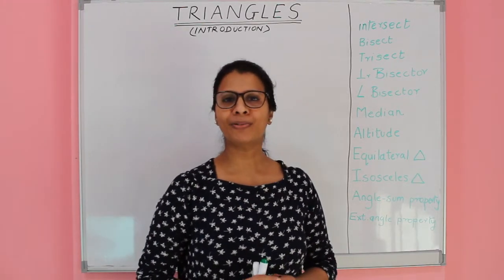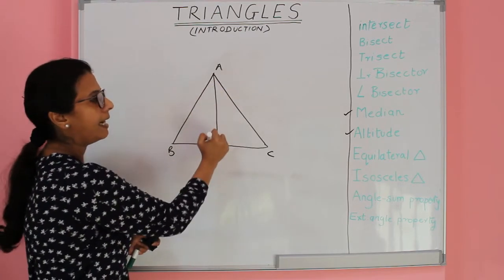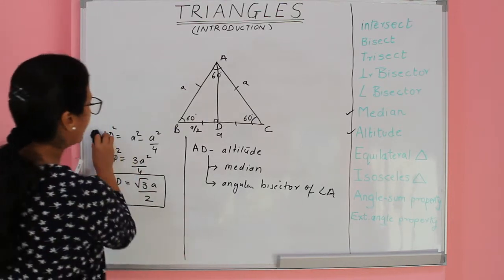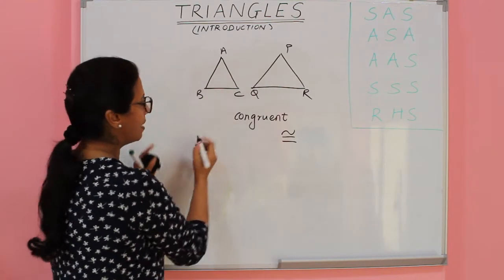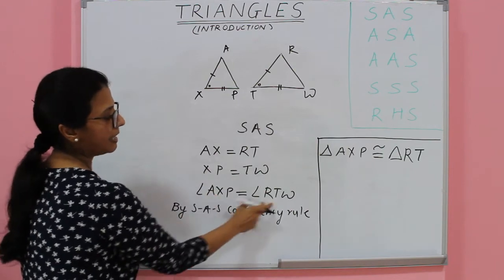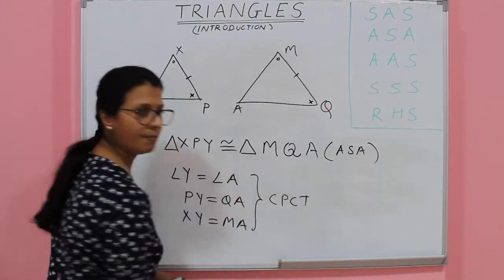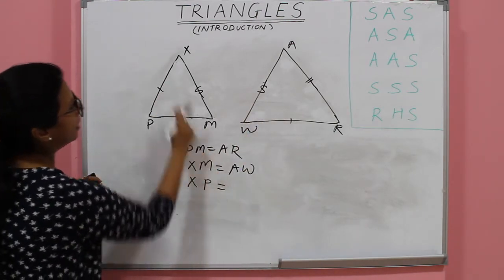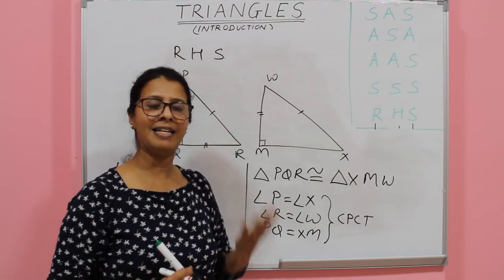TRIANGLES-01(CBSE CLASS 9)-Introduction(Basic concepts) - SAS, ASA, AAS, SSS, RHS Congruency rules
Triangles-class 9-congruency test-RHS-SAS-SSS-ASA